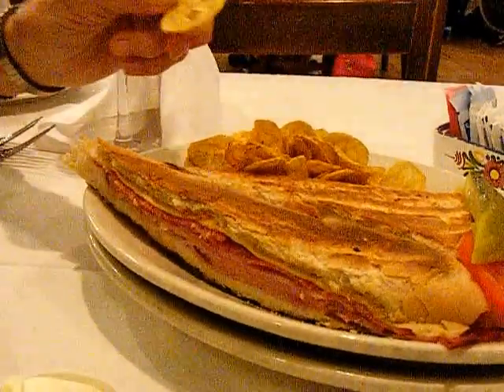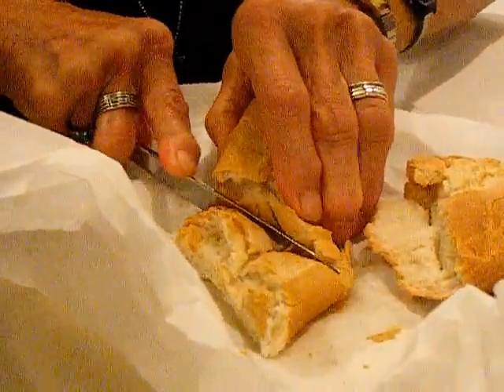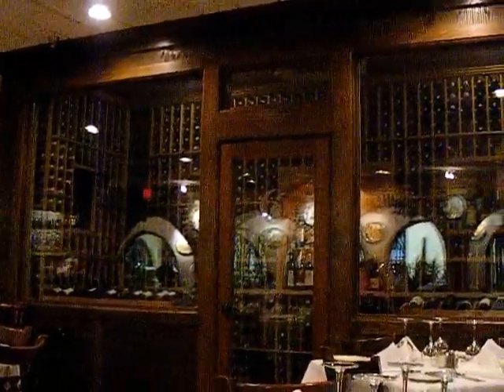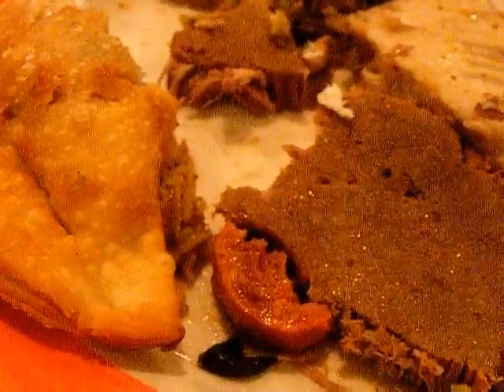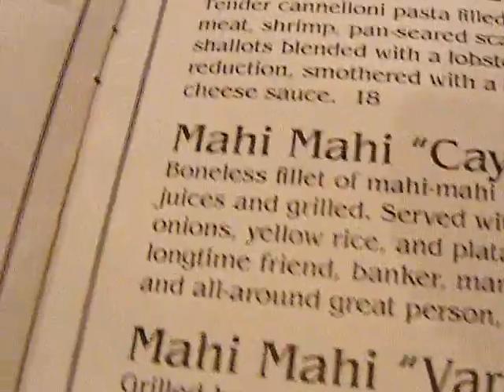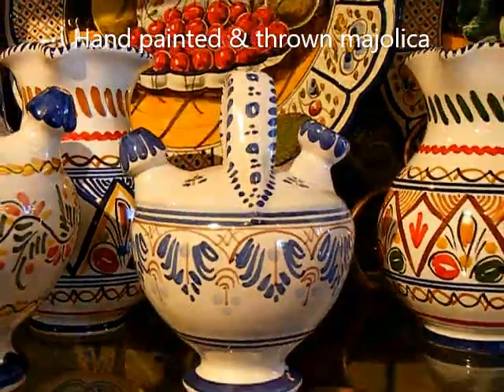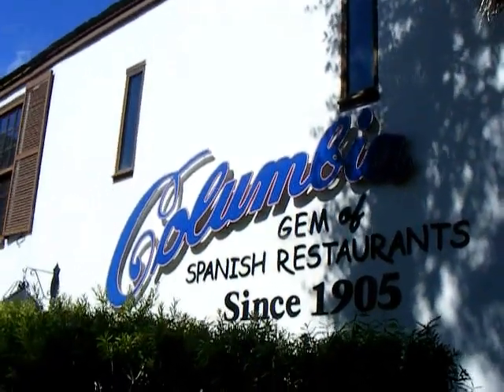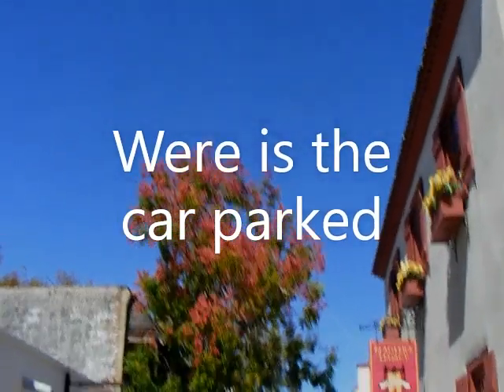St Augustine, Columbia Restaurant & Spanish pottery (347 potters journal)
Today I look at hand thrown and hand painted Spanish majolica pottery at the Columbia restaurant in St Augustine and look into their famous Cubano, the Cuban sandwich. As a professional potter I at first wrongly see the highly refined potters skills as coming from a mold till I spot the tell tail sighs of the wire cut off marks and the then see the subtle variations of form from pot to pot. As an amateur food critic I look into the Cubano sandwich with amazement and hold my tongue questioning to myself - were is the roast pork?

This is the restaurant famous for the historic development of the sandwich. There's is prepared according to strict guidelines. Others make changes and in it's modern development it has taken on new forms. I have even once had a kosher Cubano but other than that the roast pork is one of the defining elements.

A professional food critic would know what to do but as an amateur I'm at a loss. In hand made pottery we look for imperfection, mistakes or should I say the mark of the potter, a pot like many but with it's own individual character. This I did see when looking at the majolica pottery in their gift shop. This too is what I got with my Cubano from the Columbia in St Augustine. Were they some how out of their specially roasted pork early that morning? There is no substitute. Did something big happen in the life of the preparer distracting from the work? Like the Persian rug with one knot tied wrong, like my Warren MacKenzie tea bowl that leaks this sandwich was special. My thanks to the Columbia for a place a time and a sandwich that will be for me forever a food memory.